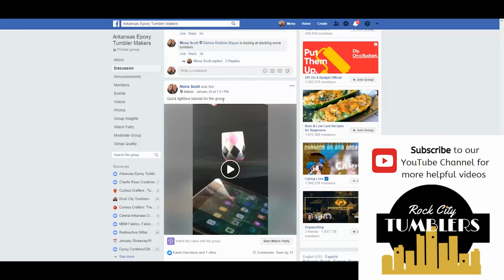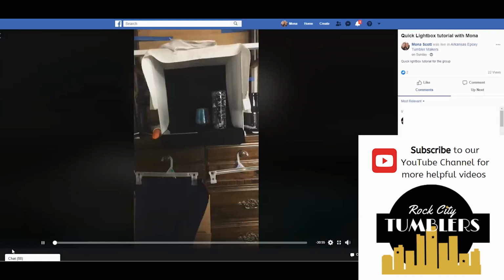How to edit Facebook live thumbnail by Mona with Rock City Tumblers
Watch Mona as she shows you how to edit your Facebook live thumbnail.